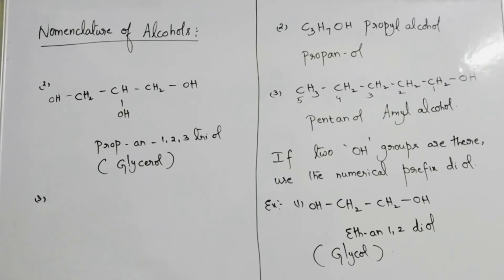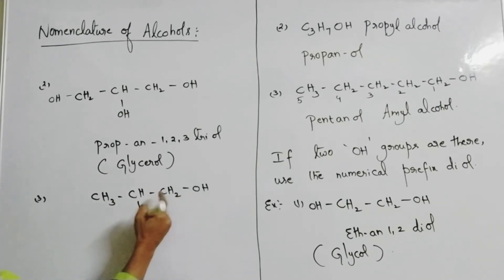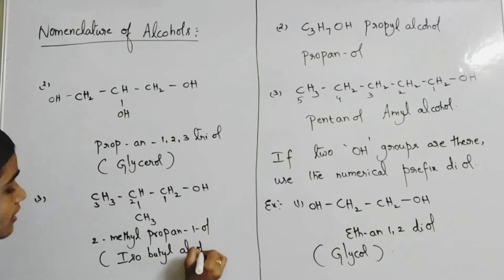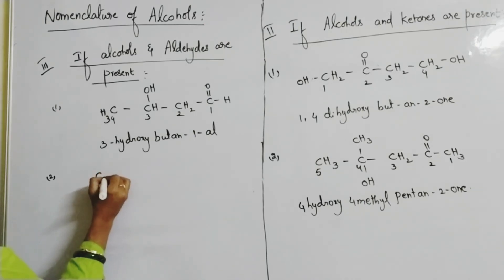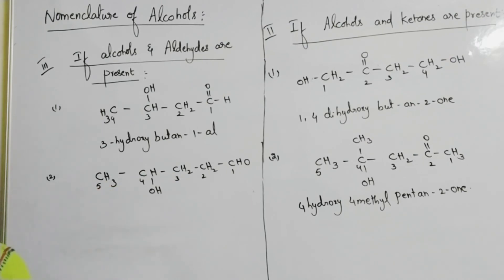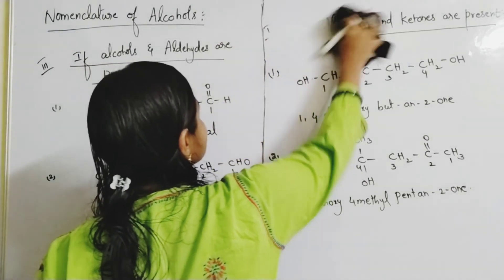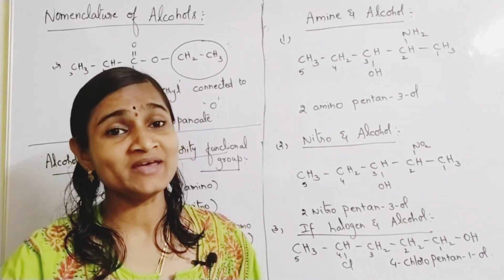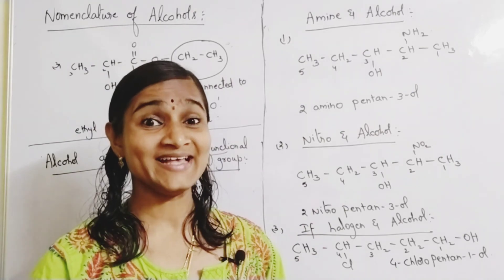Nomenclature of Alcohols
Hai students,
In this video, we are going to learn about Nomenclature of Alcohols.